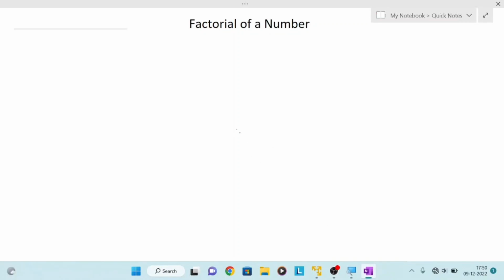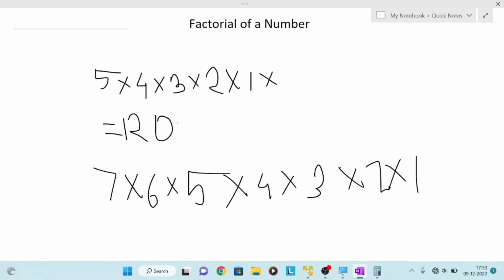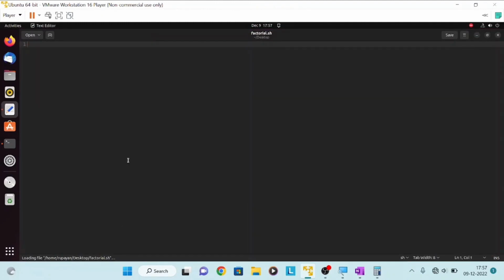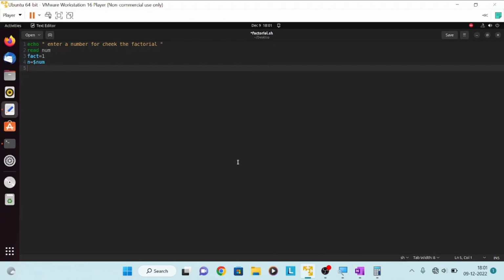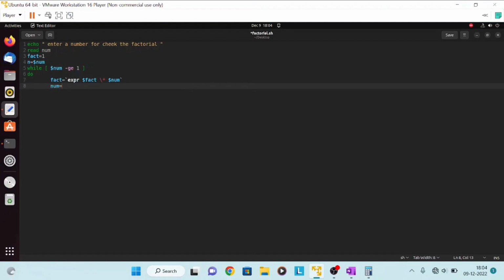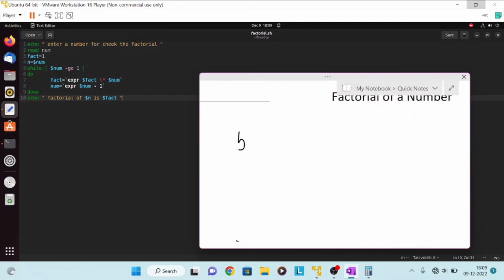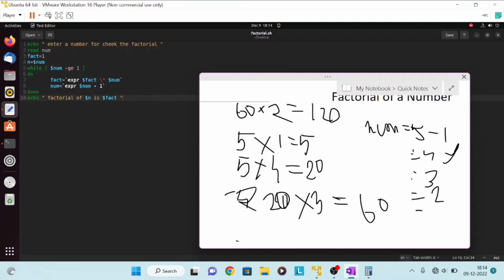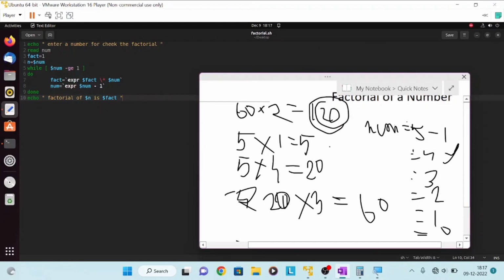Shell script to calculate factorial of a number | Unix shell programming tutorial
Here in this video I was discussed about factorial of a number and how to write a Unix shell script for calculating factorial of a number. In future I shall discuss about more shell script programs.